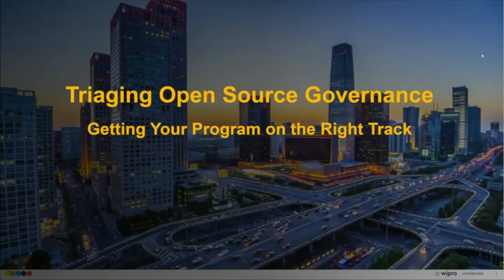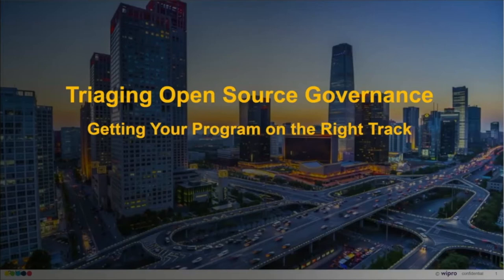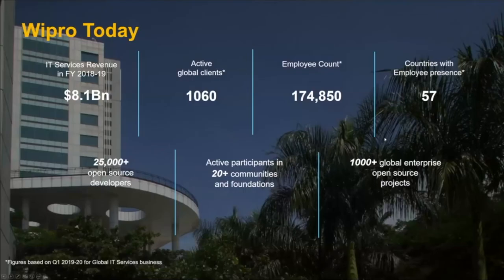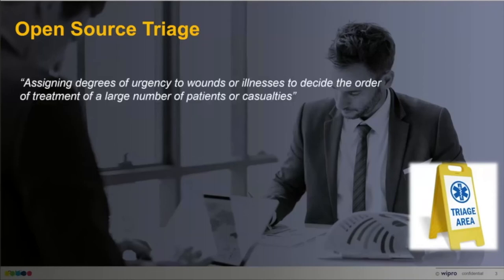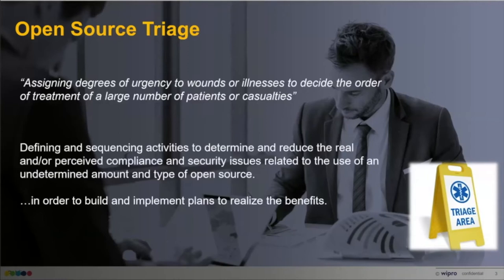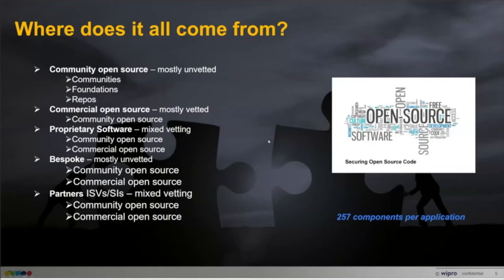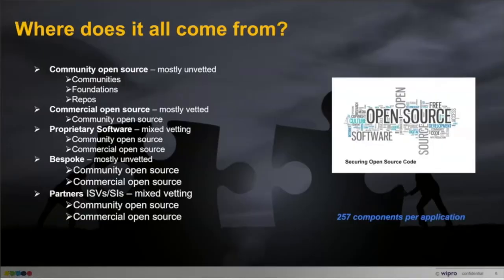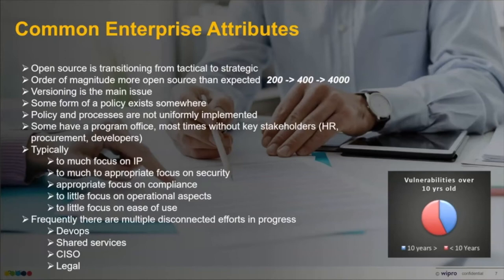FINOS OSR Project | Triaging Open Source – Getting Your Program on the Right Path | Andrew Aitken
This video is from the FINOS Open Source Readiness Project | Triaging Open Source – Getting Your Program on the Right Path | Andrew Aitken | Wipro | December 2019

4